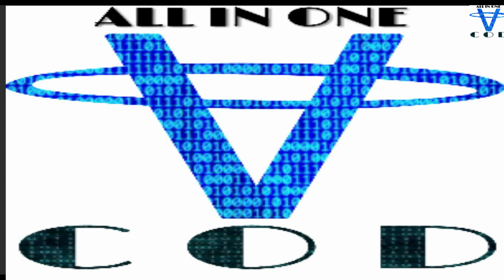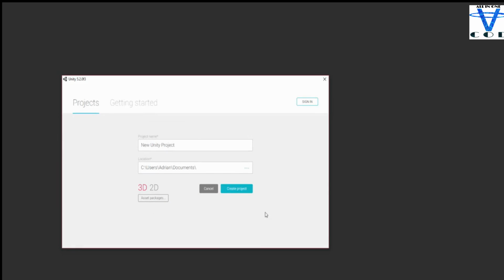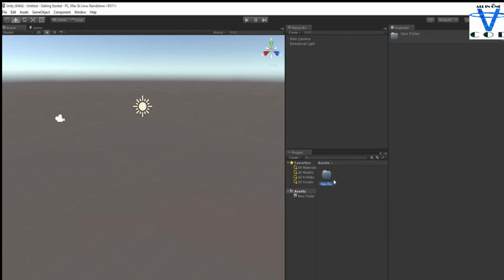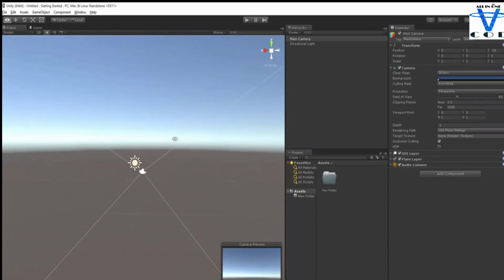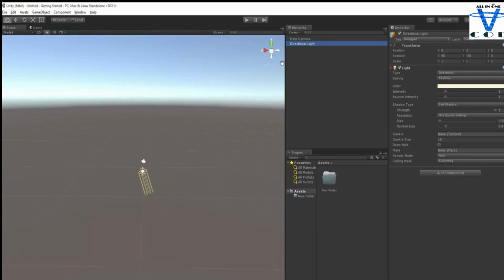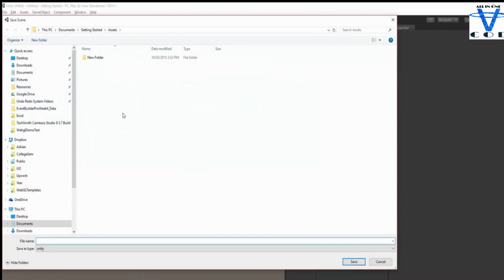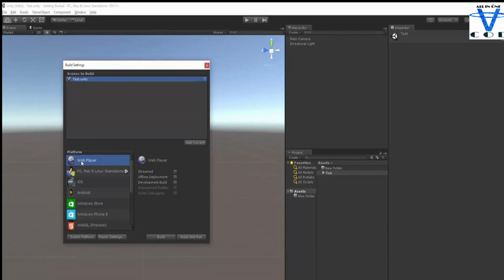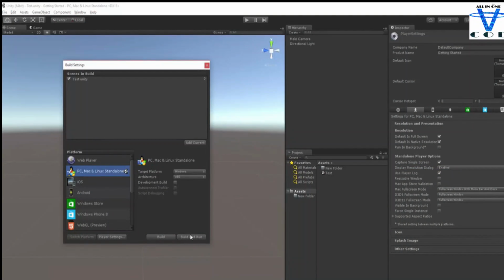Unity Introduction Recipe #2 | Interface Of Unity | Camera View In Unity | All In One Code